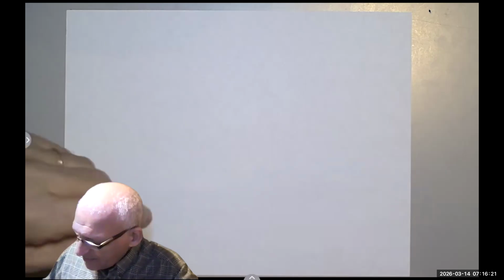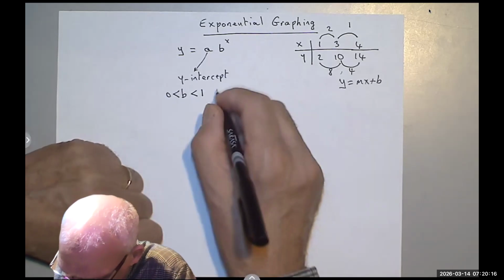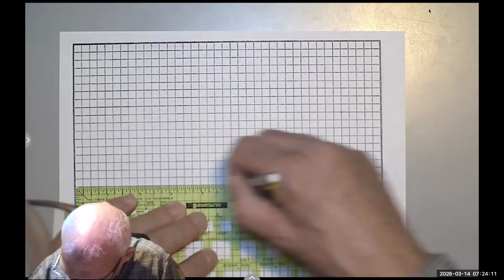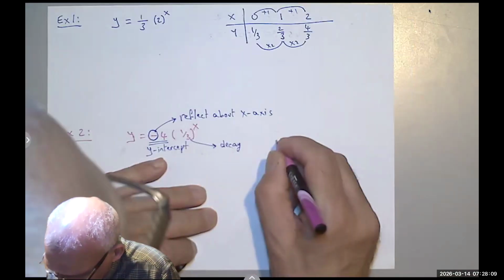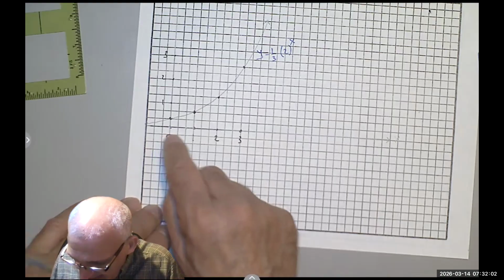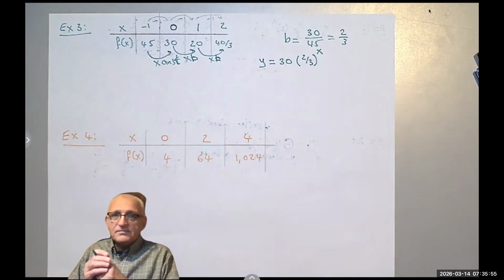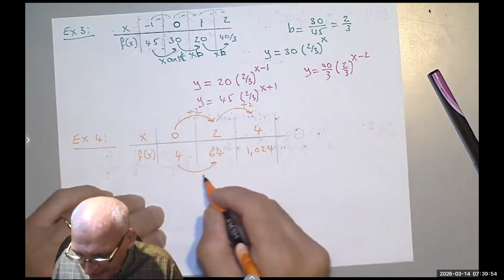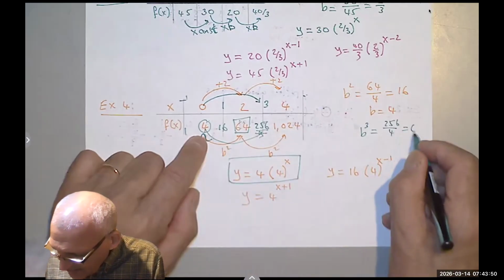Graphing Exponential Functions Made Easy | Growth vs Decay Explained Algebra 1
In this lesson, we learn how to graph exponential functions step by step. If you already know how to graph linear equations, exponential functions follow a similar idea, but instead of a constant rate of change, exponential functions grow or decay by a constant ratio.

We start from the general form:

y = a * b^x

and explain what each parameter represents and how it affects the graph.

In this video you will learn:

• The general form of an exponential function
• The meaning of exponential growth and decay
• How the y-intercept (a) affects the graph
• Why b greater than 1 represents growth
• Why b between 0 and 1 represents decay
• Why the x-axis acts as an asymptote
• How negative values of a reflect the graph
• How to create tables of values to graph functions
• How to determine an exponential equation from a table

We also work through several examples including exponential growth, exponential decay, and determining exponential equations from tabular data.

This video is perfect for students studying Algebra 1, Algebra 2, or preparing for more advanced mathematics courses.

The goal of this lesson is not just to memorize formulas but to understand how exponential functions behave and how to graph them clearly and efficiently.